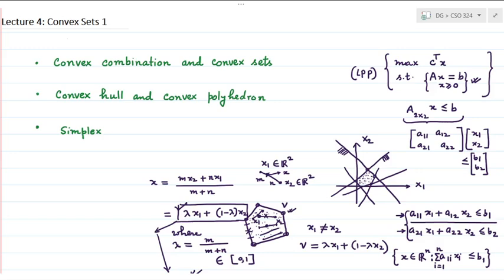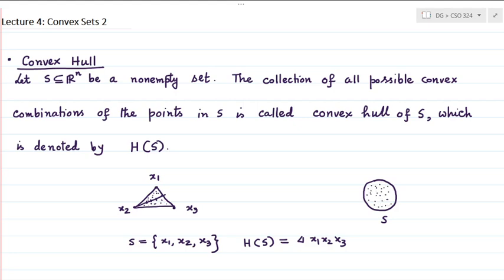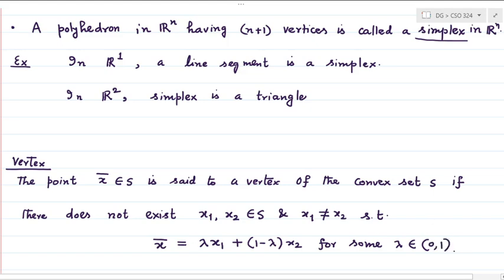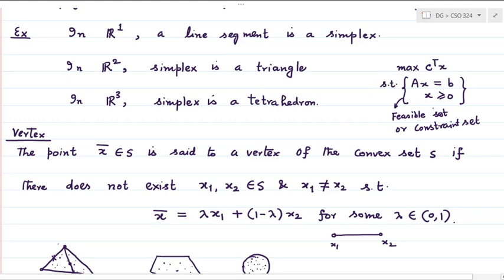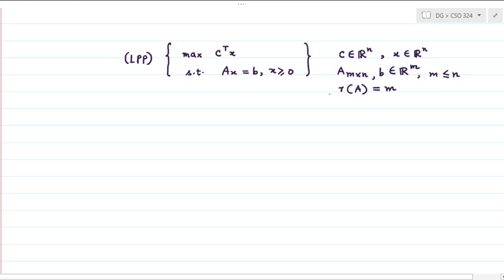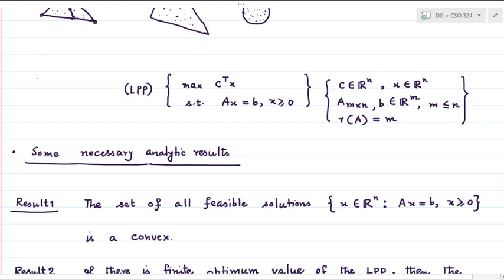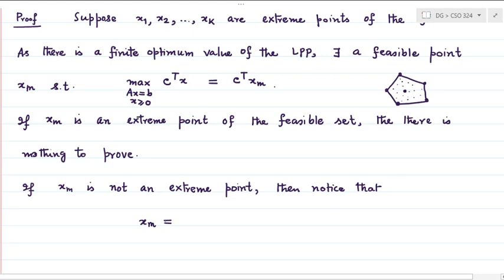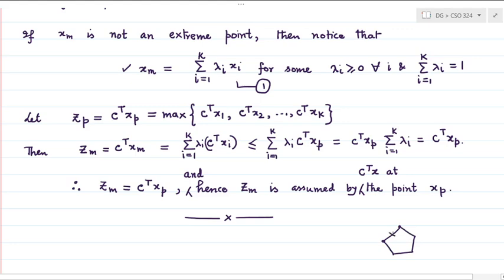Operations Research Lecture 5 (Convex Sets 2)| IIT BHU